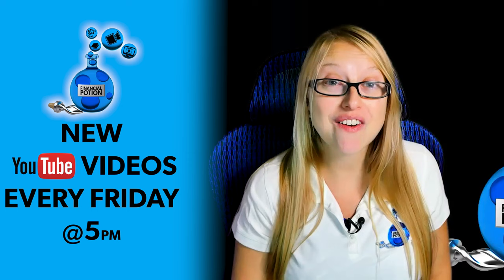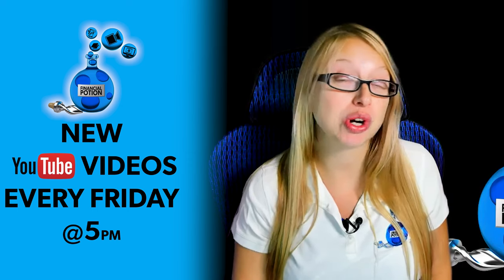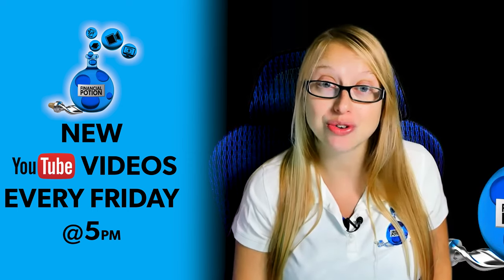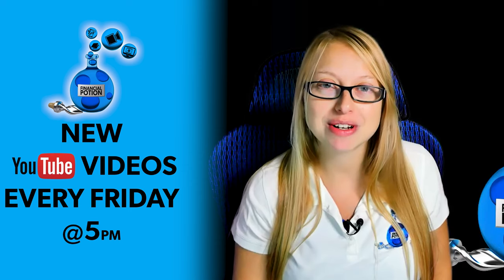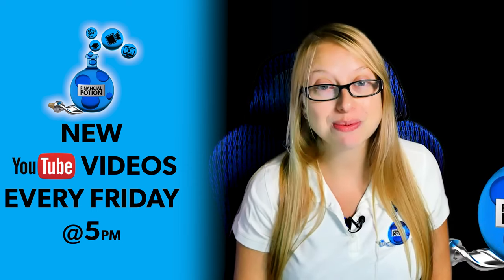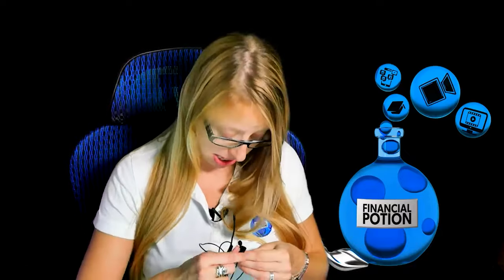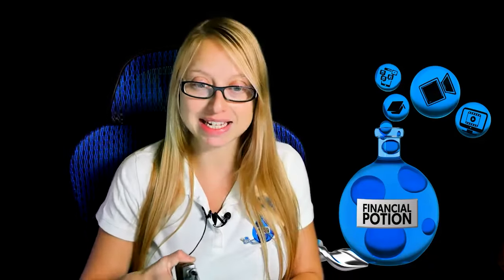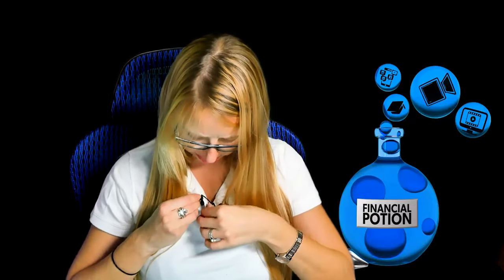How To Hide A Lapel Mic ~ How To Correctly Wear A Lapel Mic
Learn how to correctly wear a lapel mic and how to hide a lapel mic.

If you want to use a lapel microphone to sound more professional, make sure you're also looking professional while doing it.

First lets talk about the pack itself. We don't advise putting the pack in a pants pocket because there are a lot of chances it can slip out, or if you're sitting that it's uncomfortable. Instead clip the pack on the belt loop and pant waist, the back of a dress or even on a bra.

Too many people will take a lapel microphone, clip it on themselves and have the wire dangle down. You don't want to do that. Instead, travel the wire under a shirt to the top and then clip the lapel. Although you can see some of the microphone it's still much cleaner than showing the whole wire.

If you are wearing a polo, or other collared shirt, and are not going to show your back, you can have the wire go up the back and then through the collar of the polo and clipped to the end of the collar. You'll probably want to use some gaffer's tape to tape down the wire on the back of the shirt.

Video marketing is all about making a good first impression so make sure you have a good first impression with how clean your microphone looks on you.